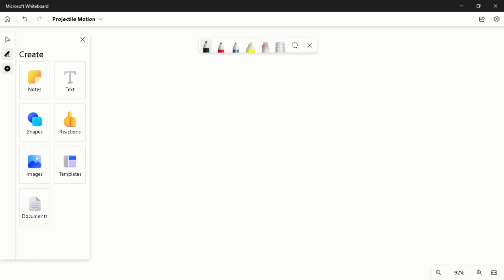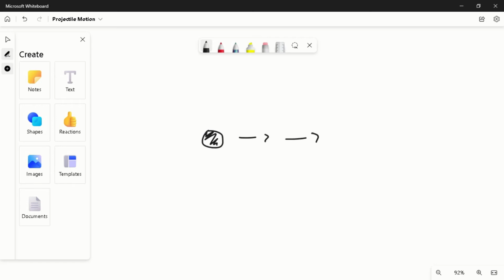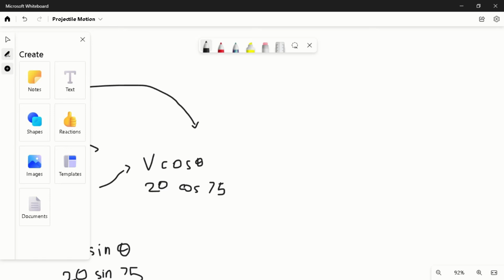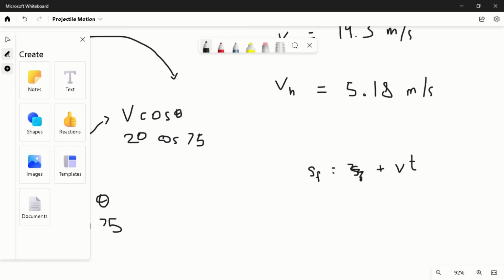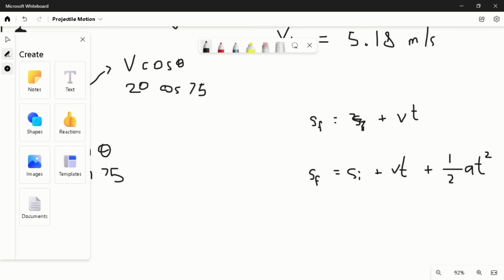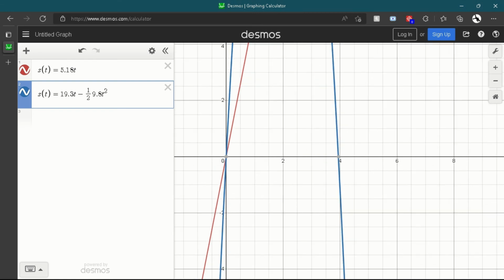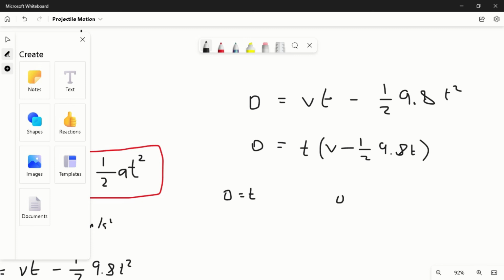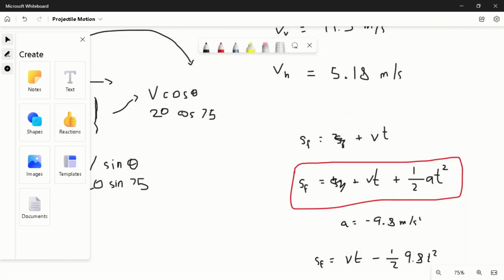Animating Physics with Python | Projectile Motion pt.1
Welcome to my series 'Animating Physics with Python', where you can follow me as I learn about cool physics and share how I code an animation for it using the popular programming language Python and easy-to-use tkinter library!

In this video, I go over some of the math we're going to need to know before implementing a projectile motion animation with Python.